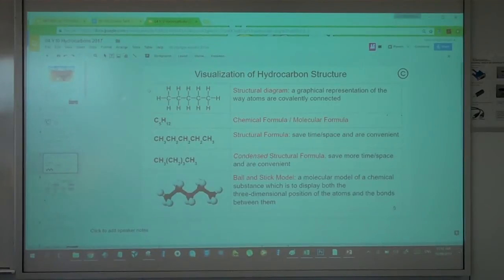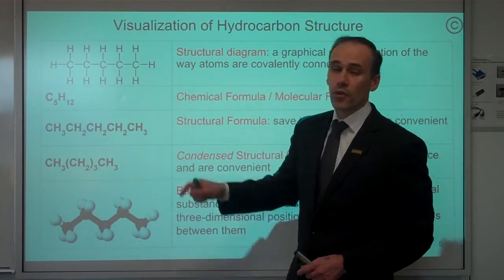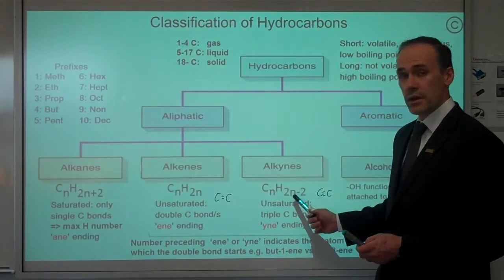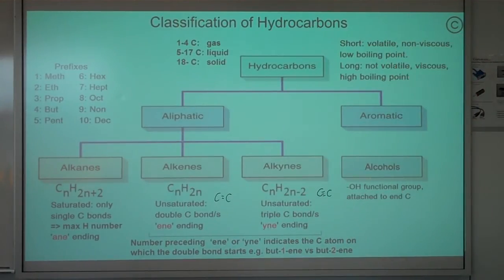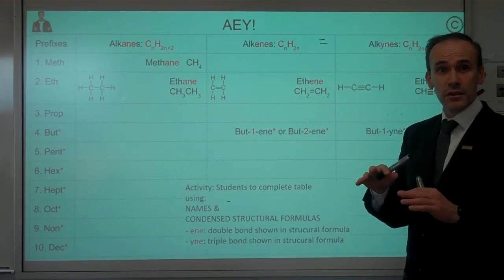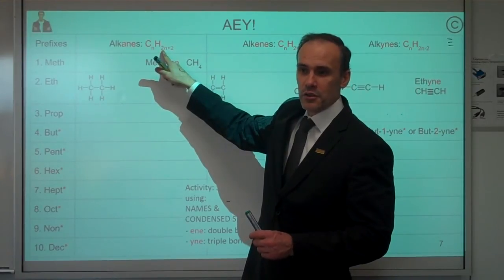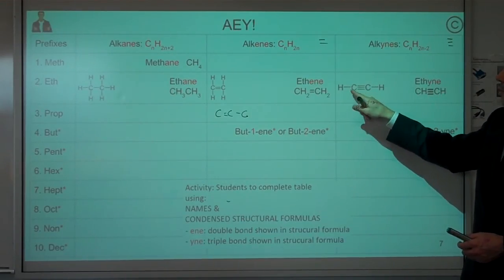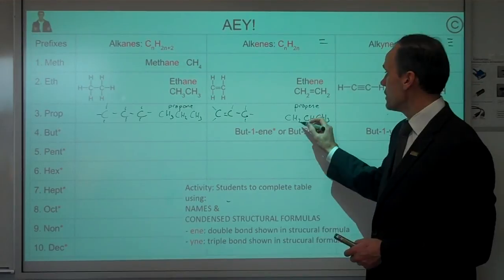Y10 Chemistry Hydrocarbons 2017 - original